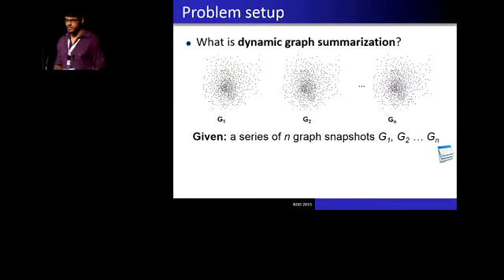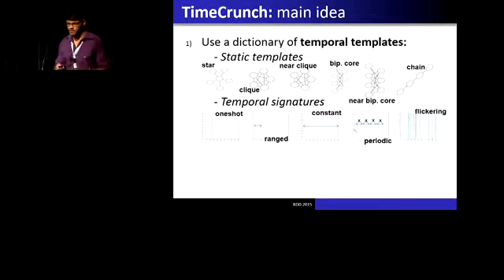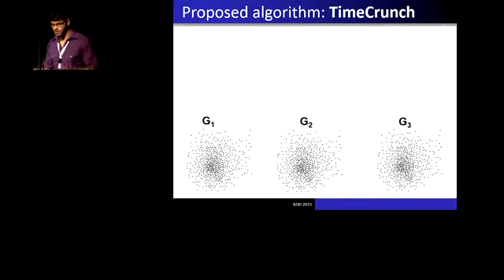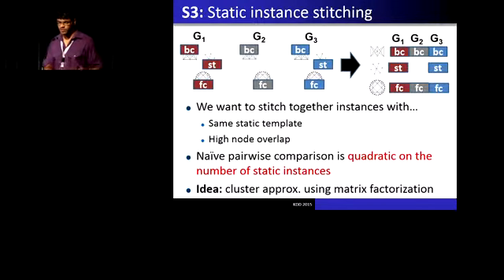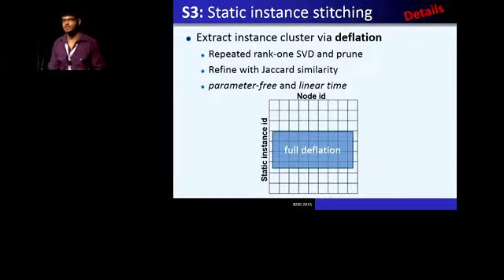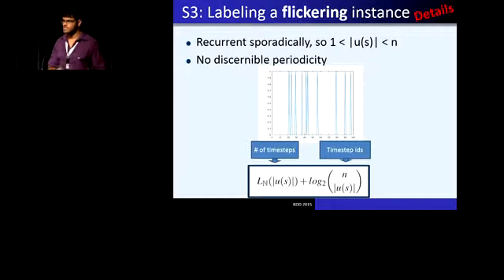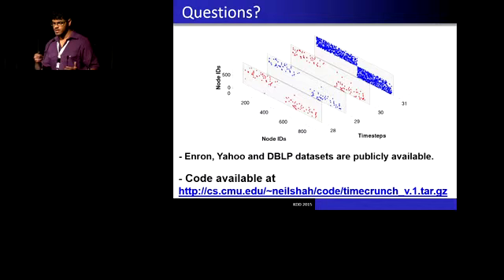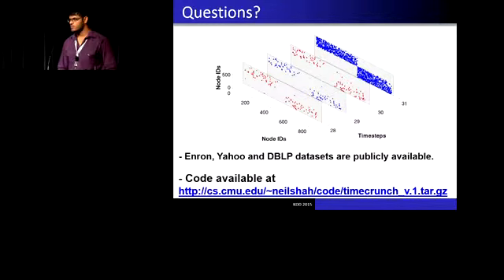TimeCrunch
Authors:  Neil Shah, Danai Koutra, Tianmin Zou, Brian Gallagher, Christos Faloutsos

Abstract:

How can we describe a large, dynamic graph over time? Is it random? If not, what are the most apparent deviations from randomness -- a dense block of actors that persists over time, or perhaps a star with many satellite nodes that appears with some fixed periodicity? In practice, these deviations indicate patterns -- for example, botnet attackers forming a bipartite core with their victims over the duration of an attack, family members bonding in a clique-like fashion over a difficult period of time, or research collaborations forming and fading away over the years. Which patterns exist in real-world dynamic graphs, and how can we find and rank them in terms of importance? These are exactly the problems we focus on in this work. Our main contributions are (a) formulation: we show how to formalize this problem as minimizing the encoding cost in a data compression paradigm, (b) algorithm: we propose TIMECRUNCH, an effective, scalable and parameter-free method for finding coherent, temporal patterns in dynamic graphs and (c) practicality: we apply our method to several large, diverse real-world datasets with up to 36 million edges and 6.3 million nodes. We show that TIMECRUNCH is able to compress these graphs by summarizing important temporal structures and finds patterns that agree with intuition.